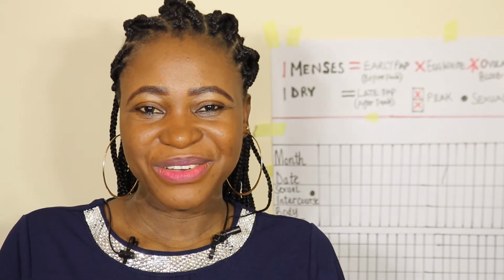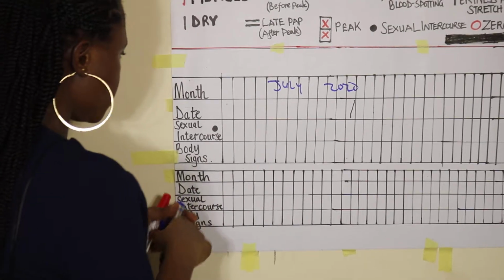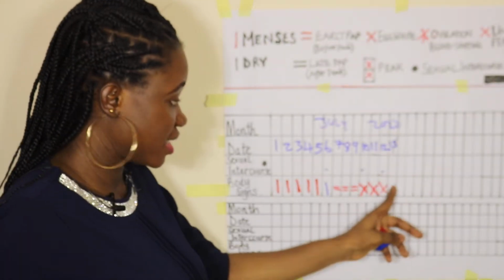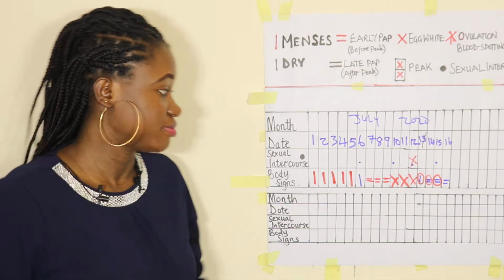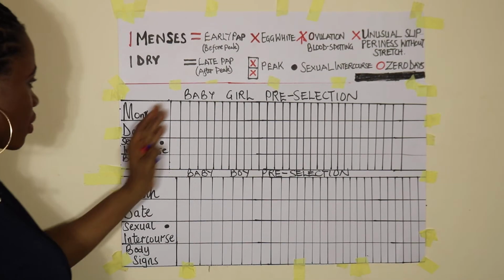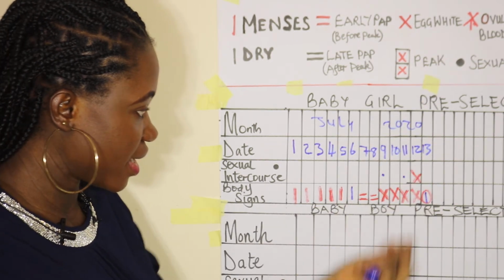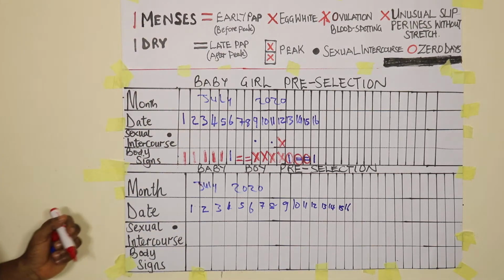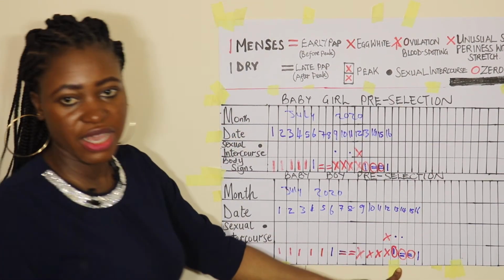Ovulation Lesson 4 Charting Essentials Ovulation Charting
Ovulation Lesson 4: Charting Essentials – How to Track Your Ovulation

Learn the basics of ovulation charting in this lesson! Discover how to monitor your cycle, identify fertile days, and track ovulation signs to improve your chances of conception (TTC). Perfect for beginners and anyone looking to better understand their fertility.